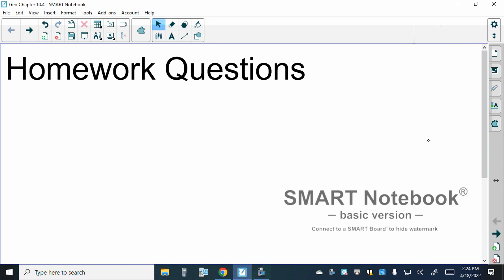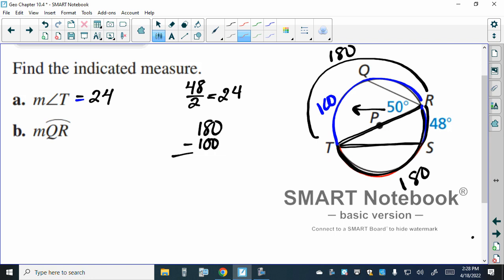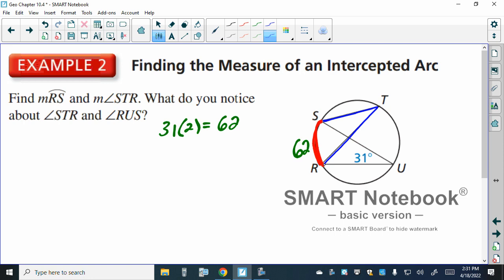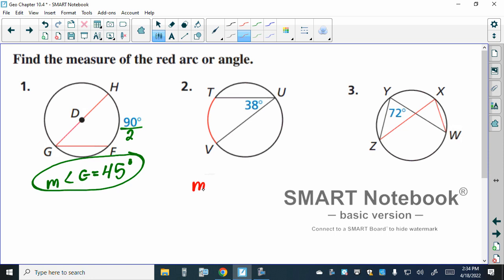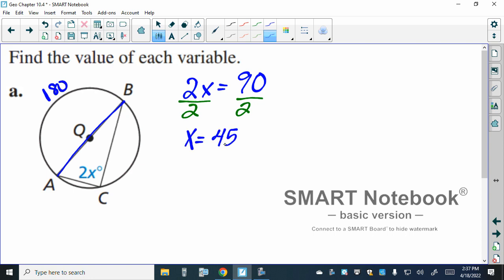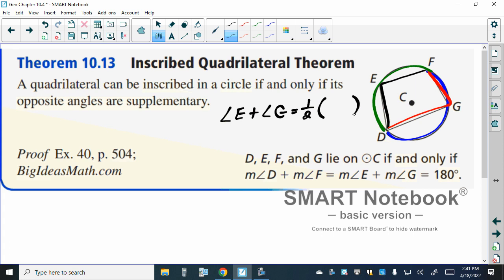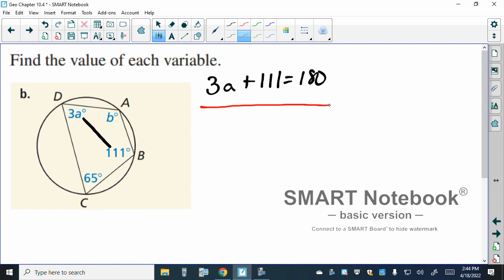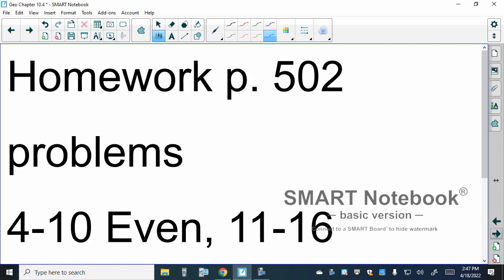Geometry Chapter 10.4